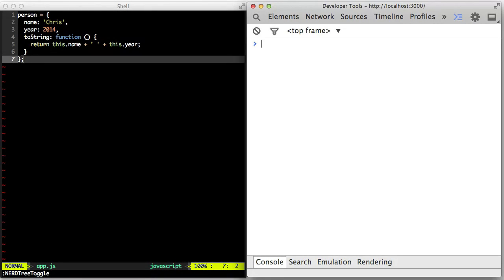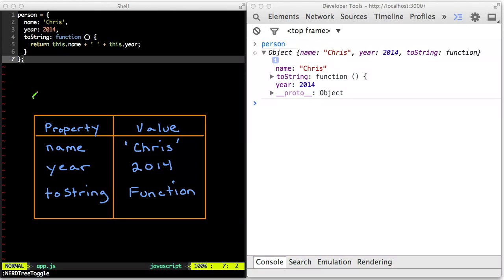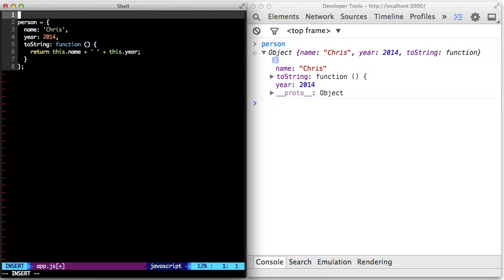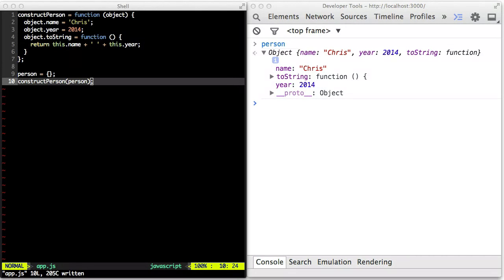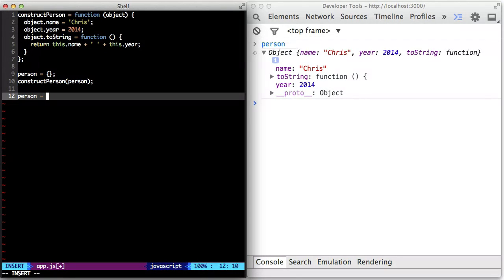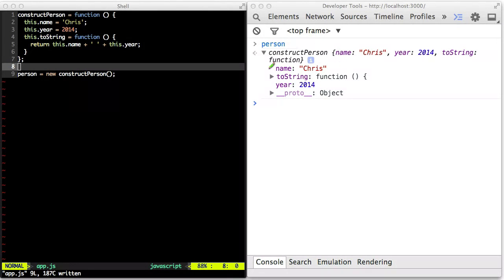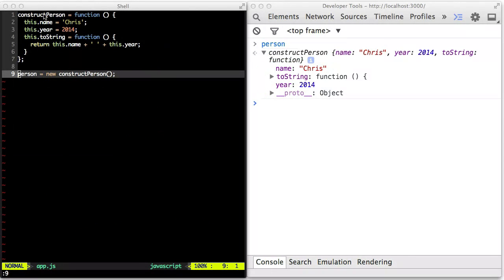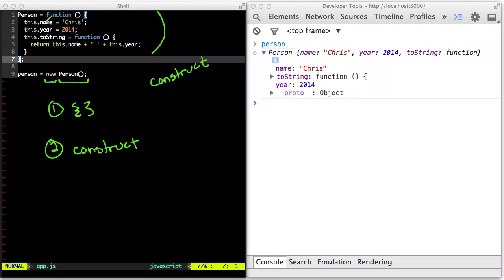Javascript Objects / 2. Constructing Objects